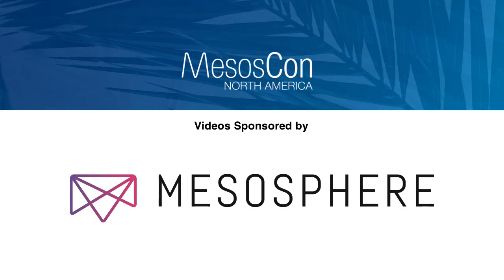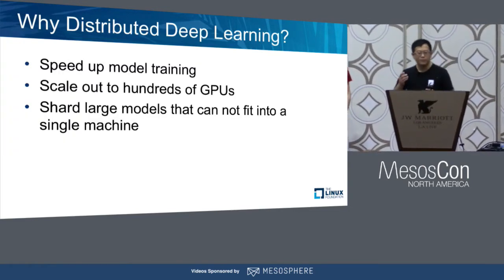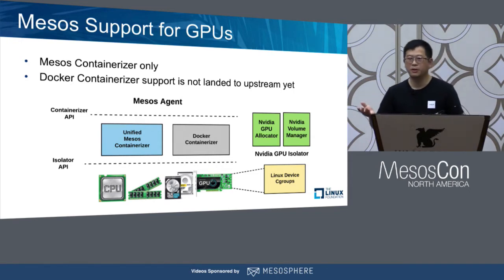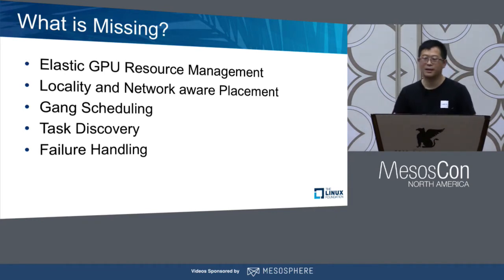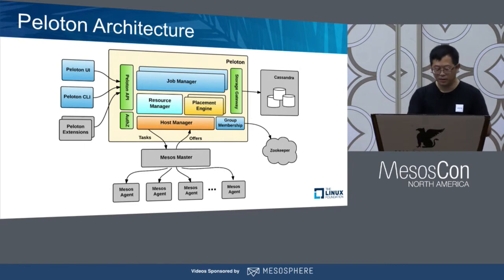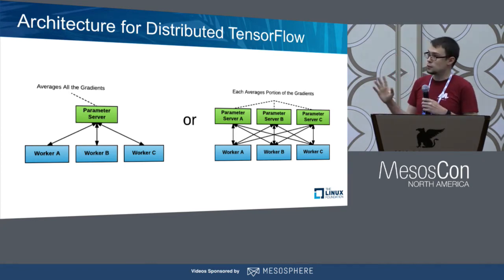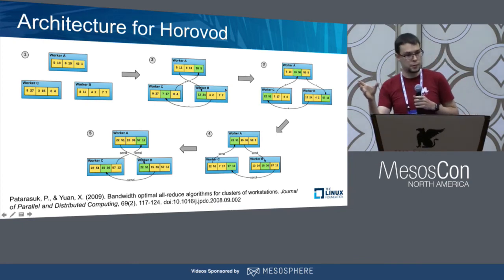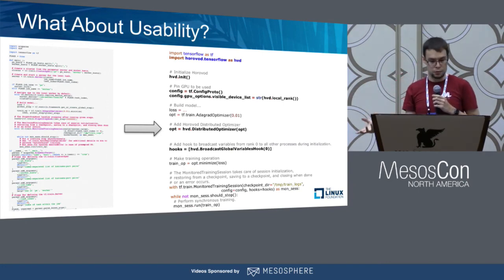Distributed Deep Learning on Apache Mesos with GPUs and Gang Scheduling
Distributed Deep Learning on Apache Mesos with GPUs and Gang Scheduling - Min Cai, Alex Sergeev, Paul Mikesell & Anne Holler, UBER

Distributed deep learning is essential to speed up complex model training, scale out to hundreds of GPUs, and shard models that can not be fit into a single machine. With recent advance on deep learning models in self-driving car areas such as lane-detection, perception and so on, it is important to enable distributed deep learning with large-scale GPU clusters.

This presentation will discuss our design and implementation of running distributed TensorFlow on top of Mesos clusters with hundreds of GPUs. It leverages several key features offered by Mesos such as GPU isolation and nested containers. We also implement several features in our scheduler to support GPU and Gang scheduling, task discovery and dynamic port allocation. Finally, we will show the speed up of distributed training on Mesos using an example TensorFlow model for image classification.

About

Min Cai
Staff Engineer, UBER
Min Cai is a Staff Engineer at UBER working on cluster management. He received his Ph.D. degree in Computer Science from USC. Before joining Uber, he was a Sr. Staff Engineer at VMware working on vMotion and vSphere.

Alex Sergeev
Senior Engineer, UBER
Alex Sergeev is a Senior Engineer at UBER working on scalable Deep Learning. He recived his MS. degree in Computer Science from MEPhI. Before joining UBER, he was Senior Engineer at Microsoft working on Big Data Mining.